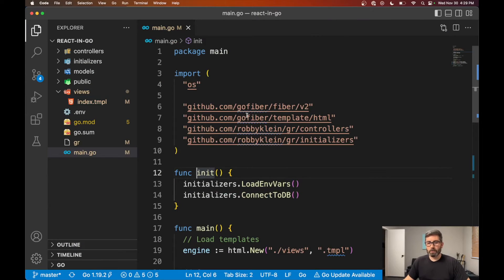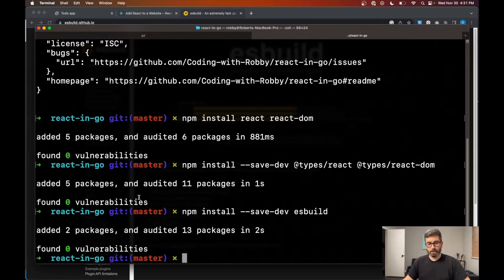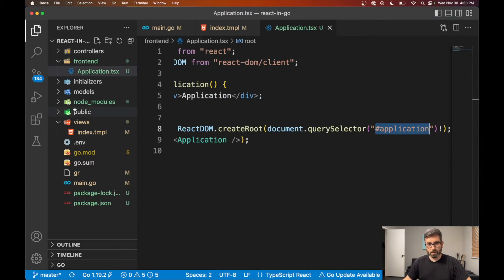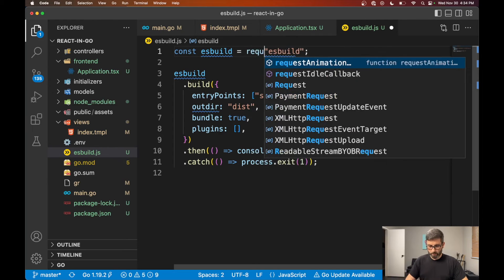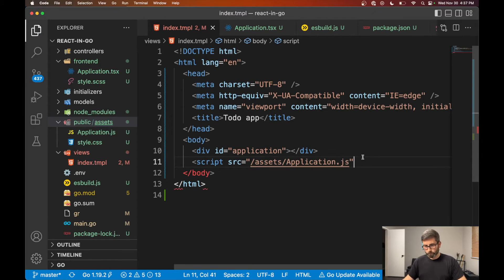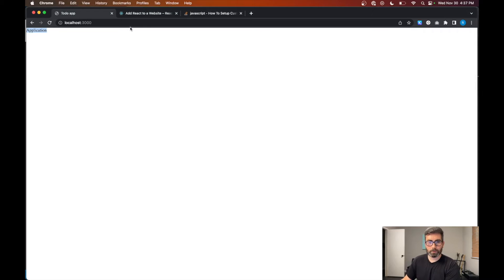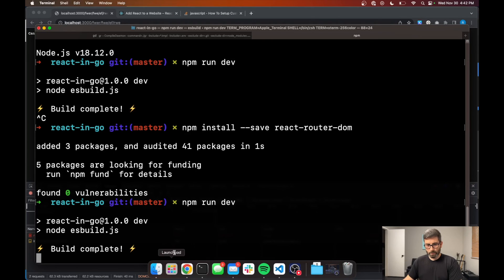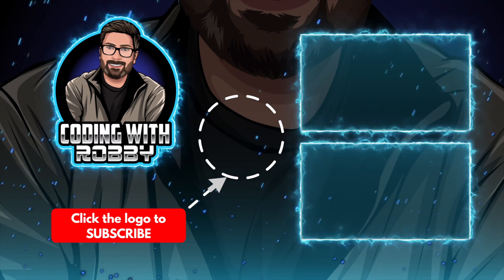How to use React in a Go web app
In this video we learn how to add a React frontend to a Go app.